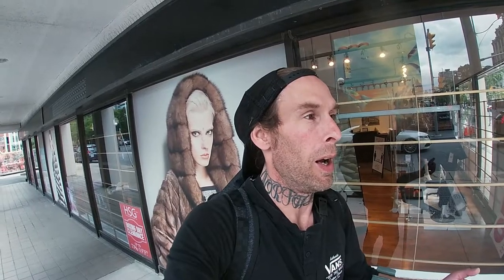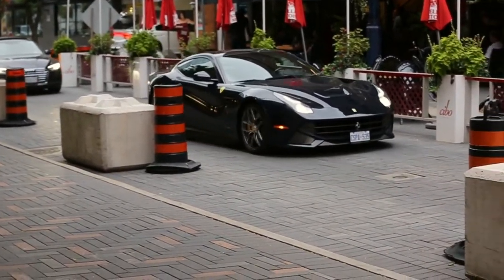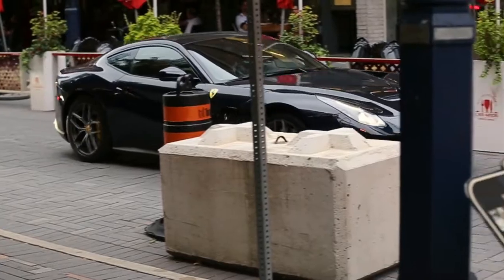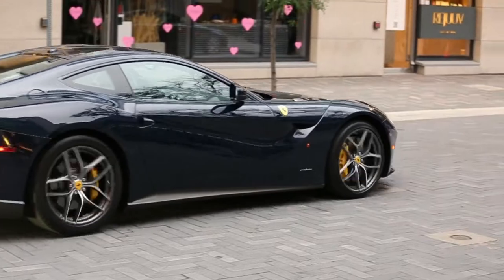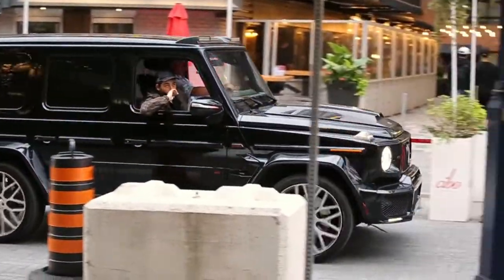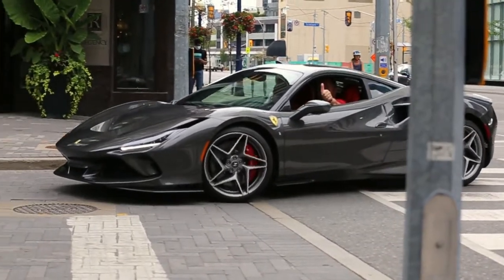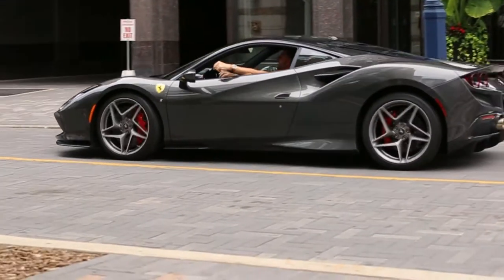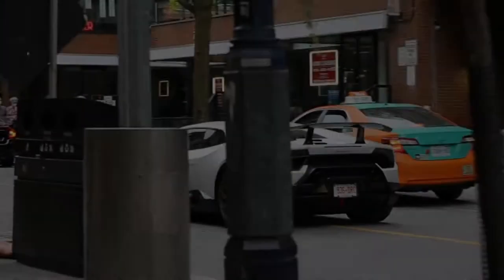2 STRAIGHT PIPED V12 MONSTER'S , NOVITEC 812 SF, CAPRISTO AVENTADOR-S SHOOT FLAMES & ACCELERATE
supercar novitec capristo PLEASE, LIKE, SHARE & SUBSCRIBE quick reminder, now that the season is slowing down, NEW VIDEOS every Saturday (full length), then SUPERCAR SNACKS Short's every Tuesday (there will be a second channel devoted to Supercar Snacks SUBSCRIBE) LIKE this video when my buddy @ITOLDYOU_TO brings out his insane Novitec 812 & his friends new Blue Cepheus Aventador-S straight piped with Capristo Exhaust LINKS BELOW to all Instagram